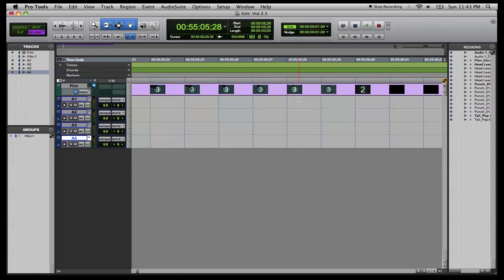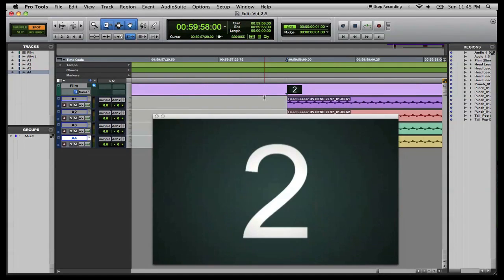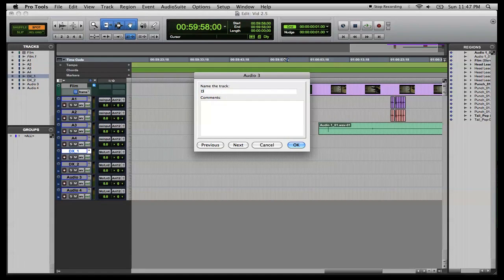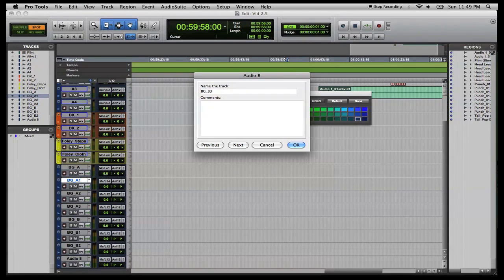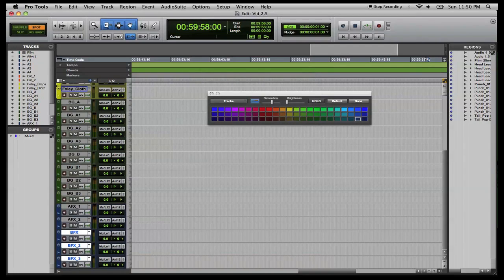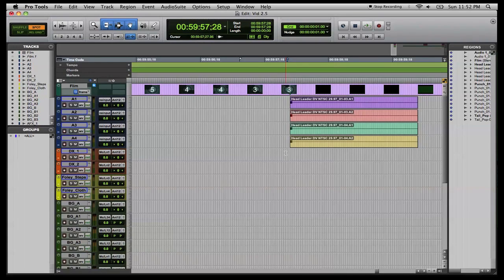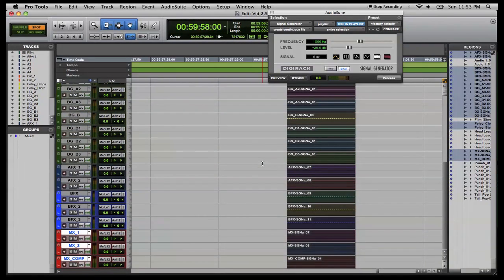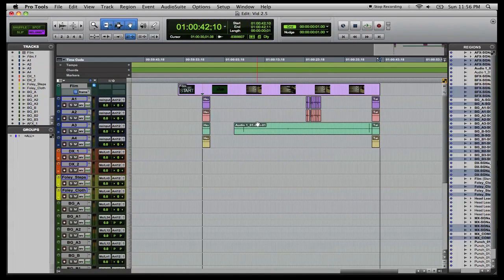ProTools: Audio Post Production Tutorial 2.5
In this video I go more into detail on how to sync your video and audio. As well as address the standard track names and colors I had mentioned in tutorial 2 of which are not the most commonly used standards.